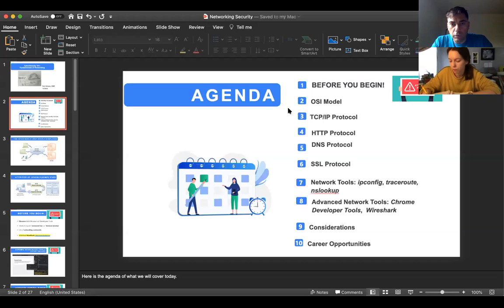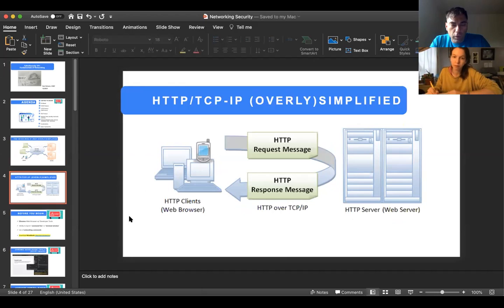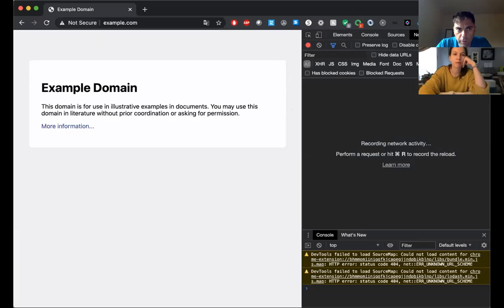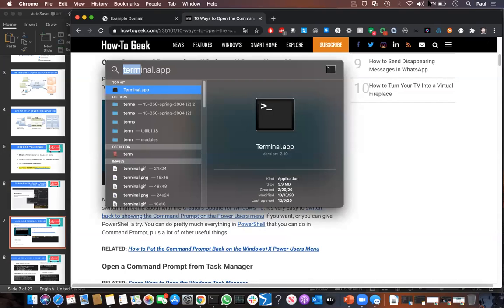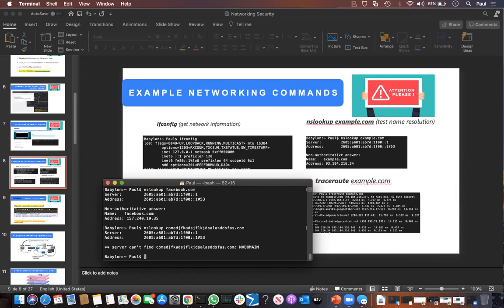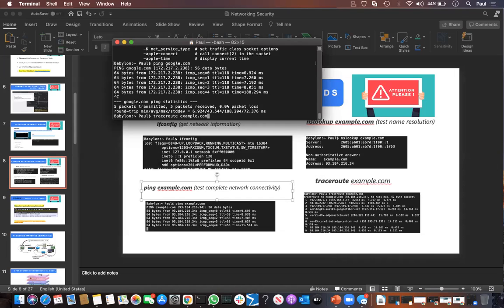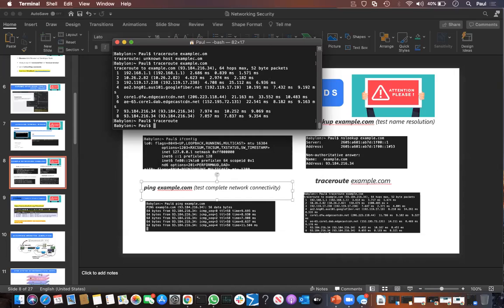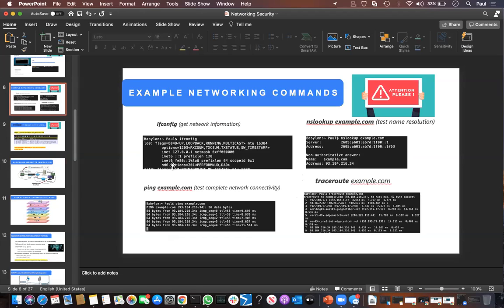CyberSecurity 101: Networking Fundamentals - Part 1 -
Part 1 of Networking Fundamnentals: